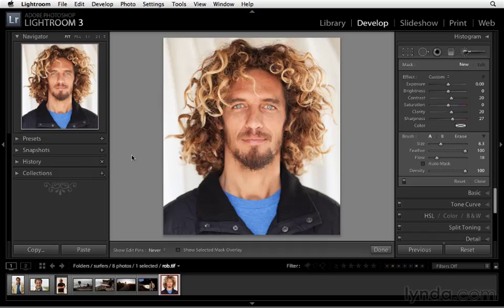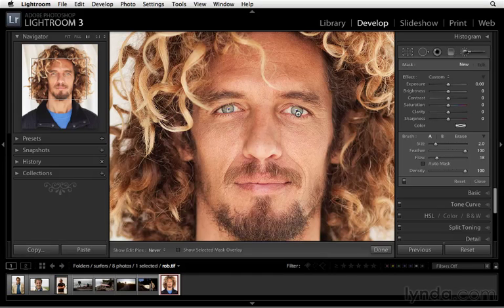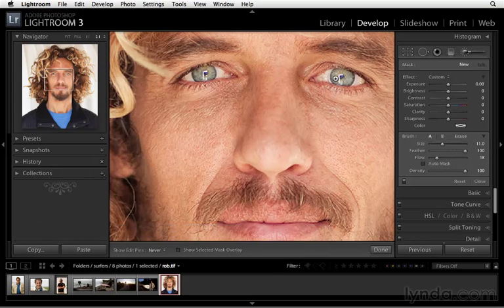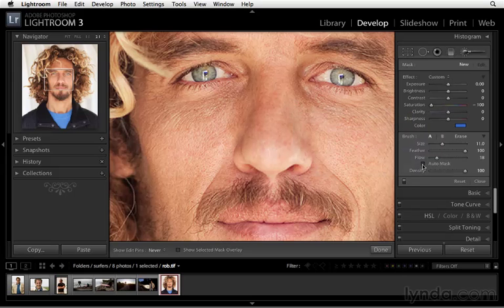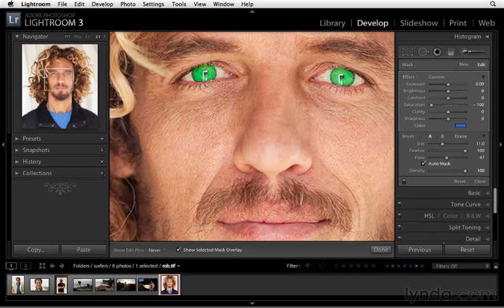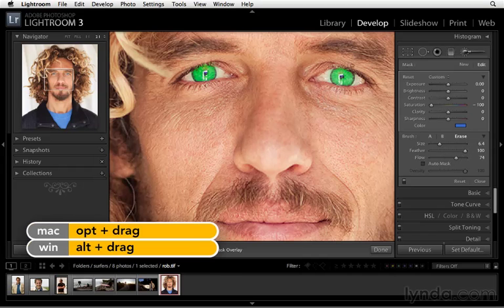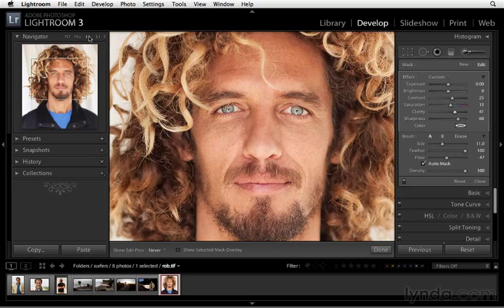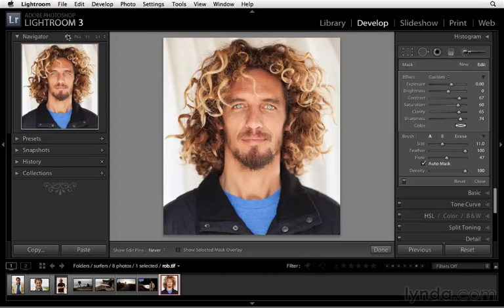1805 Improving eyes